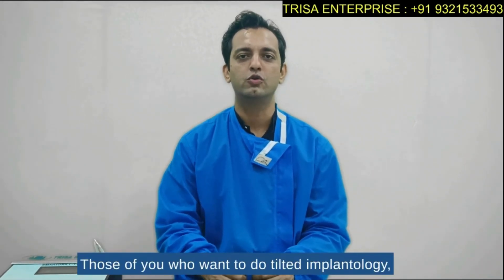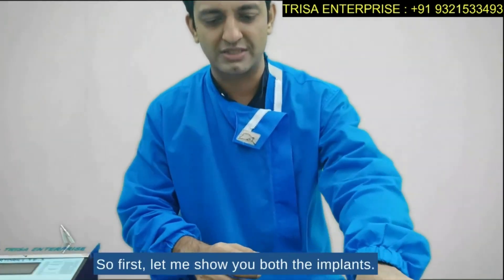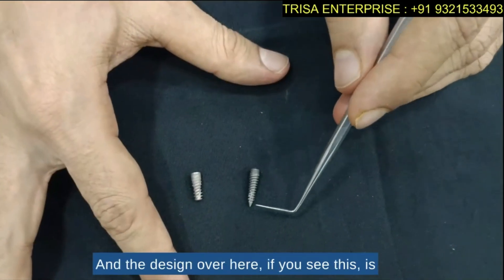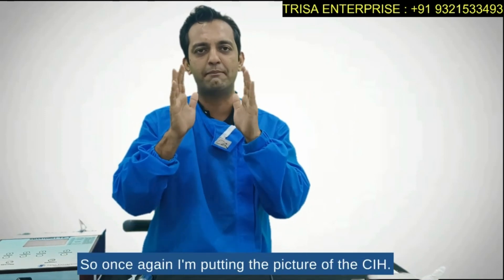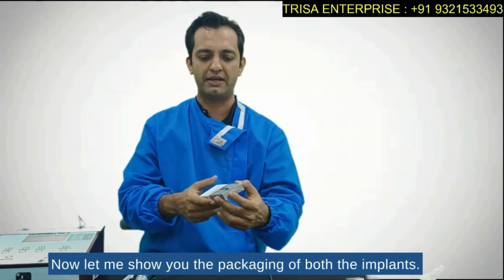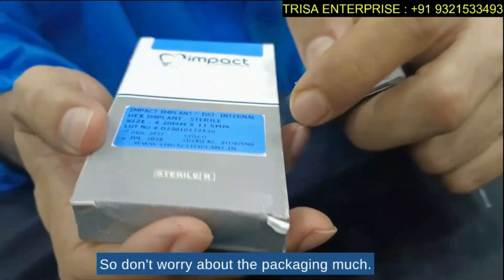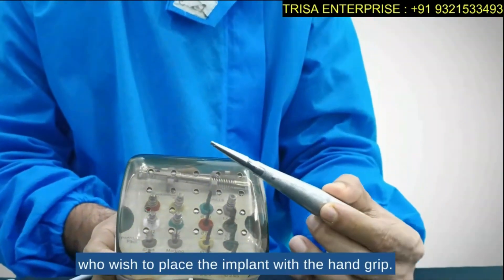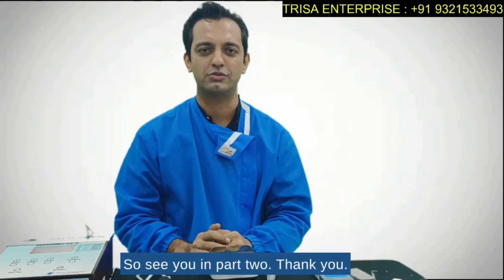PART 1 - INDICATIONS & SYSTEM APPLICATION - RLINE CONVENTIONAL 2PIECE IMPLANTOLOGY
RLINE CONVENTIONAL 2PIECE IMPLANTOLOGY-  INDICATIONS & SYSTEM APPLICATION PART 1